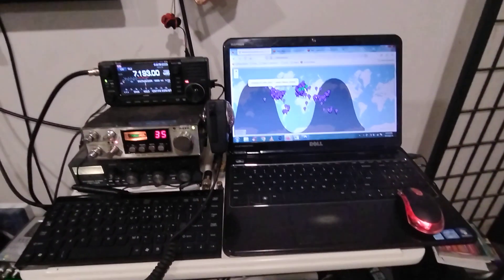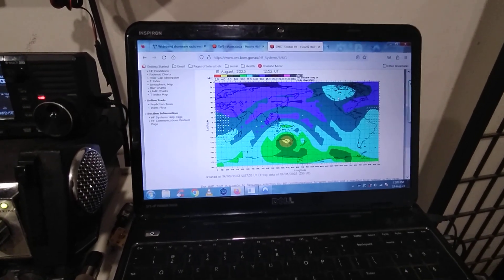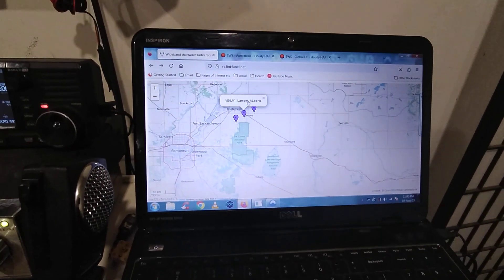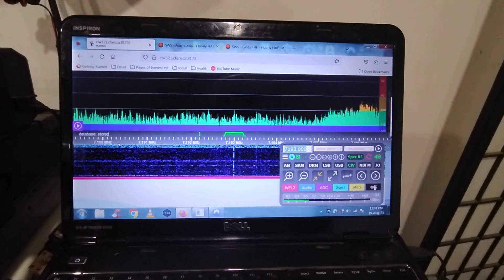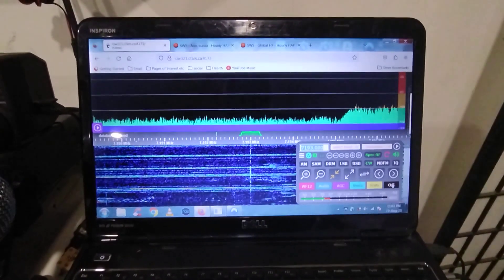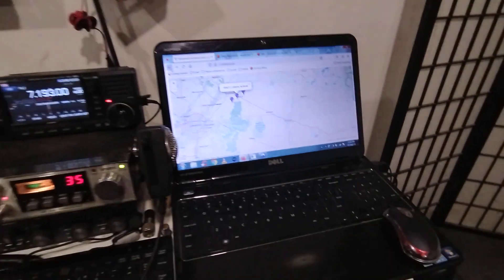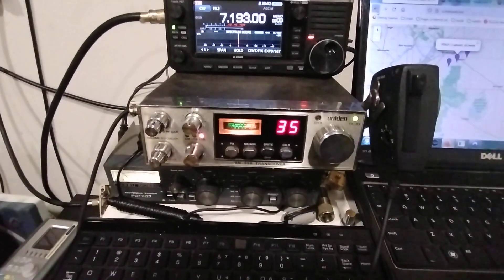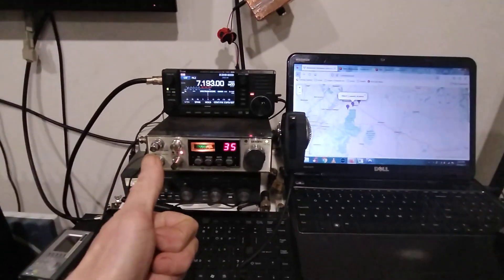DX into Canada 10 watt Capacitively Loaded Vert GP Antenna ⚡🙏⚡